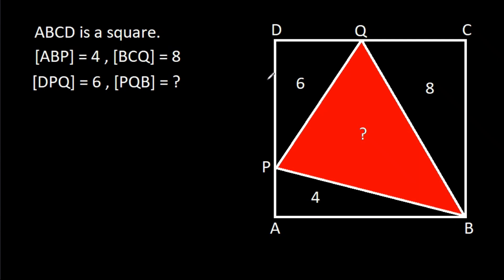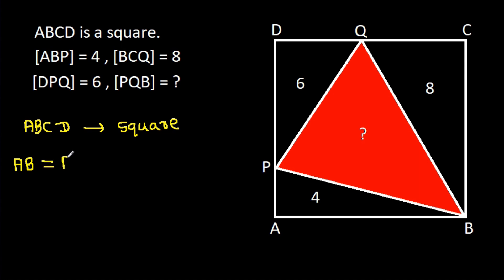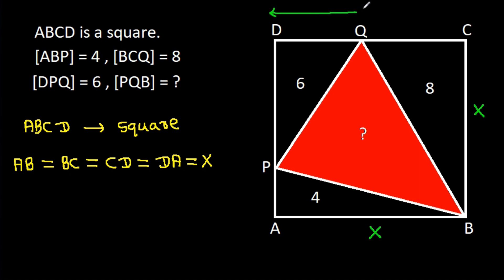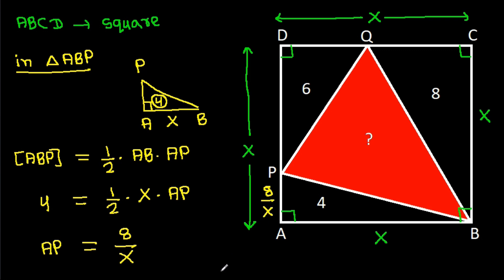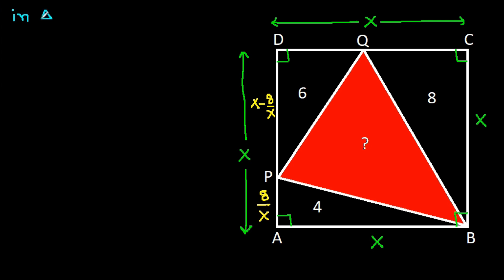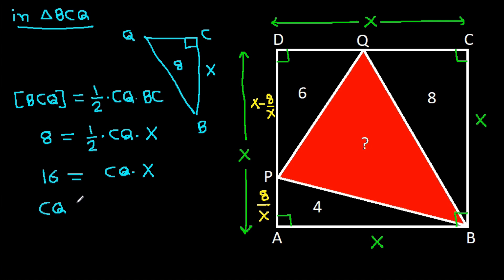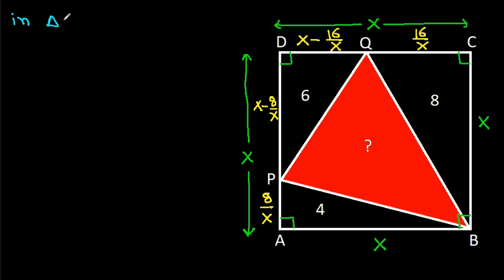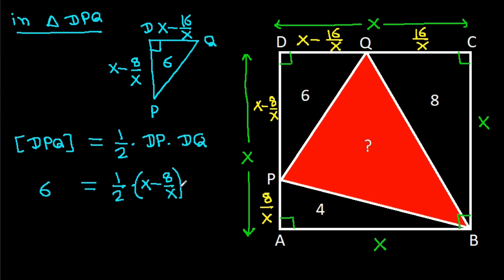Find the shaded area | A Nice Geometry Problem